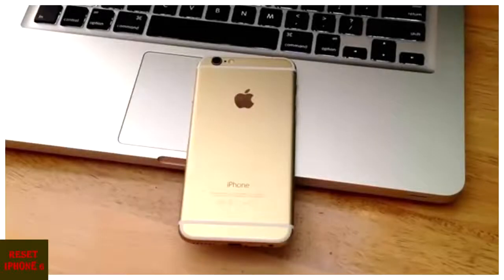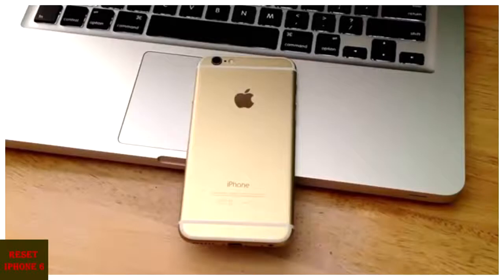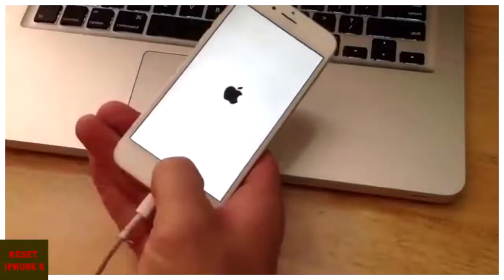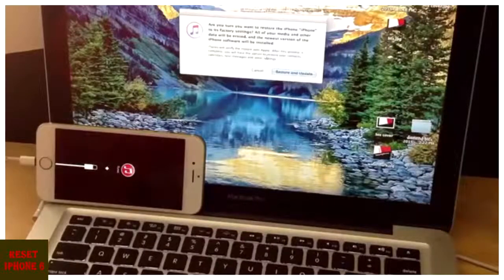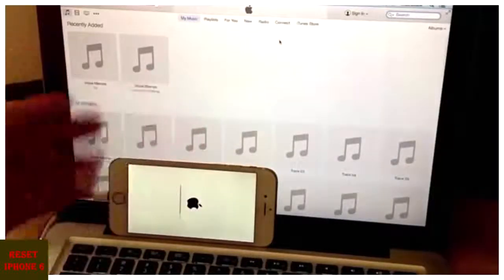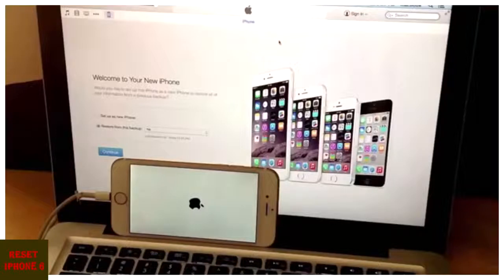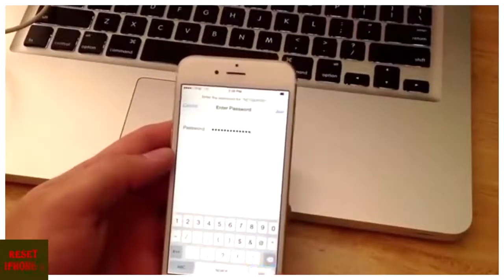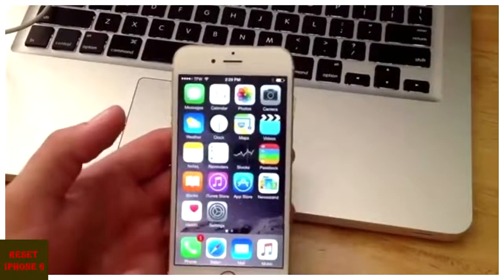HOW TO DO A HARD RESET ON YOUR IPHONE 6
How to Reset Your iPhone When You Forgot Your Passcode or Factory Reset iPhone 6 without Password. If you forgot your iPhone 6 password or if your iPhone 6 is disabled then you can solve this problem by hard reset your iPhone 6.